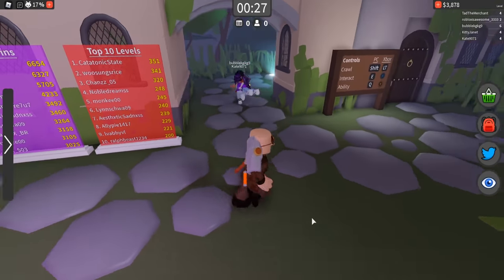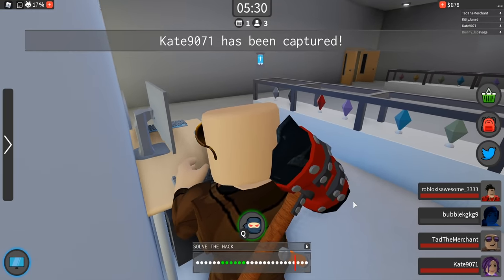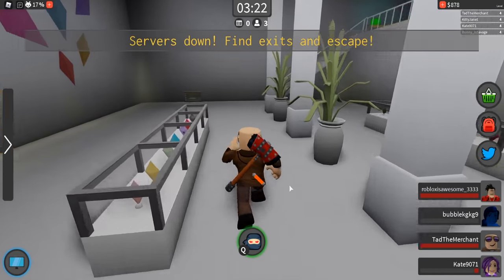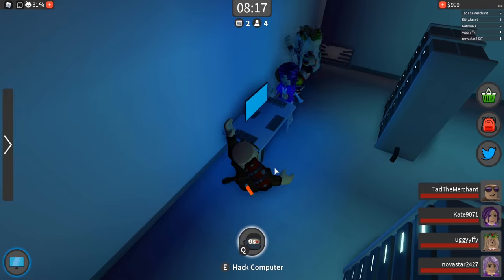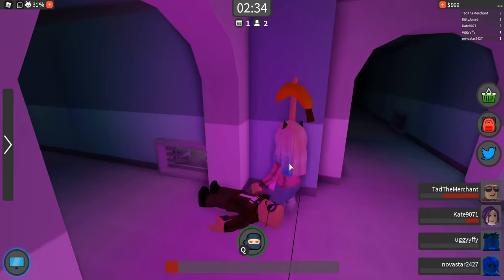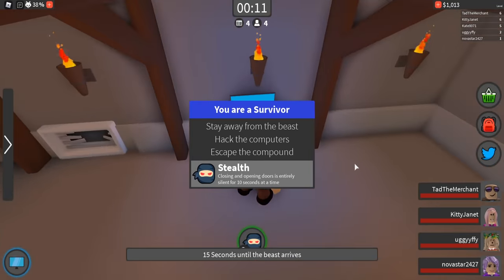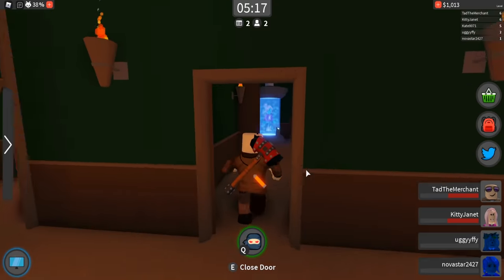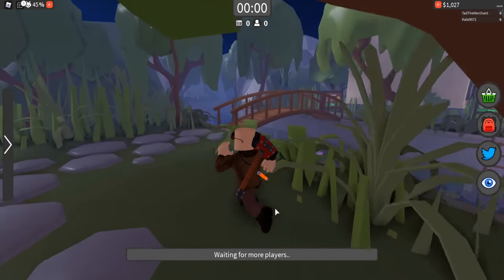JANET Has Taken Us CAPTIVE! / Roblox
In this video, I am going to be playing Captive on Roblox with Janet and Kate. This is a Flee the Facility type of game. Survivors must hack computers and escape before they get captured by the beast. Will we be able to escape before it's too late?!